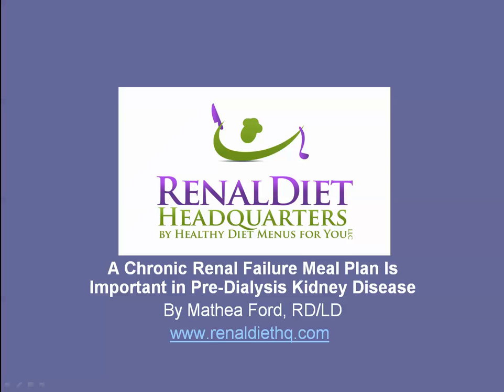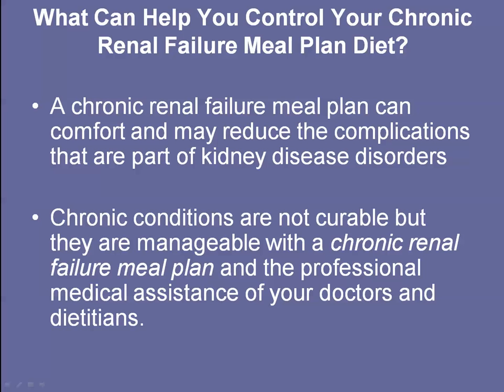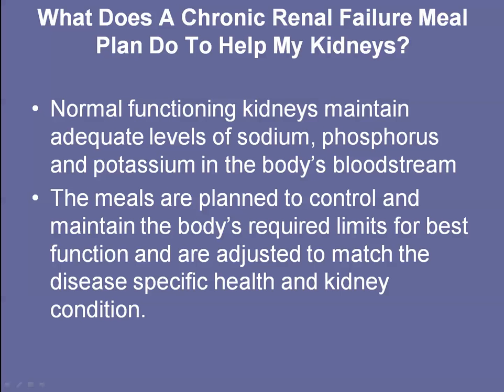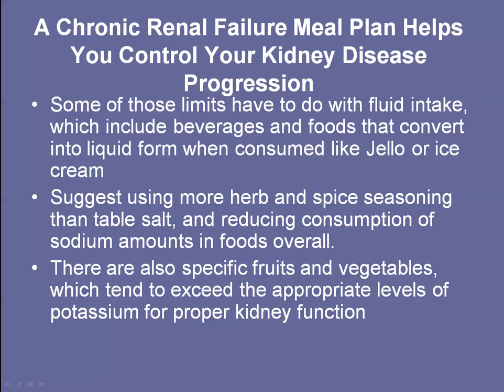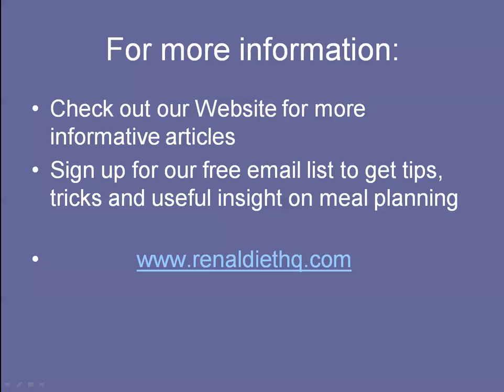Chronic Renal Failure Meal Plan For Pre-Dialysis Kidney Disease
A chronic renal failure meal plan can be critical for stopping the continued damage to the kidneys in predialysis kidney disease.  With chronic kidney disease many nutrients must be controlled or eliminated.  Use this video to start managing you predialysis kidney disease.